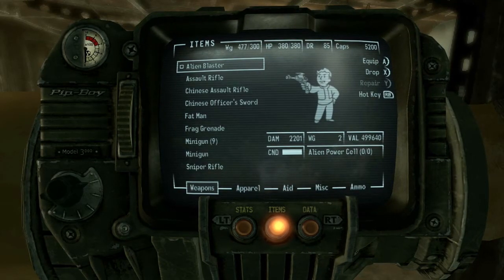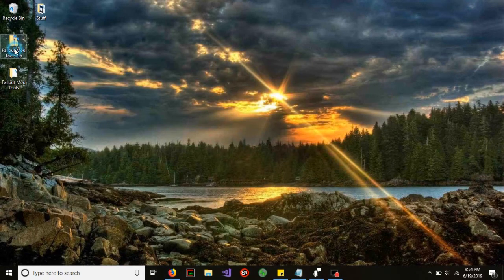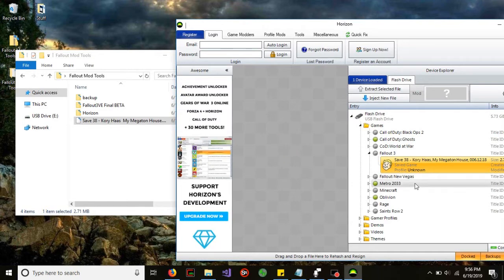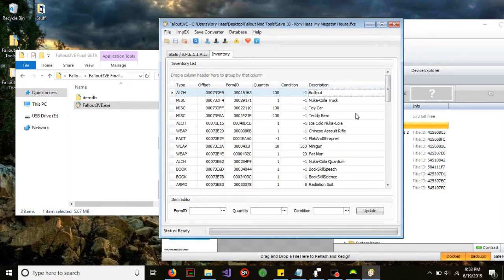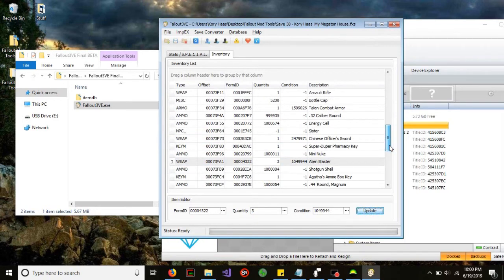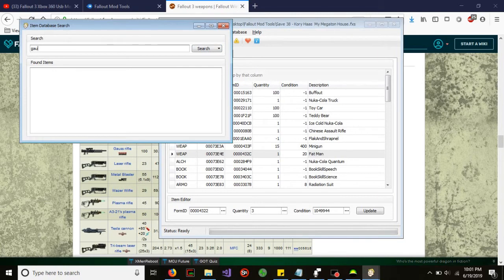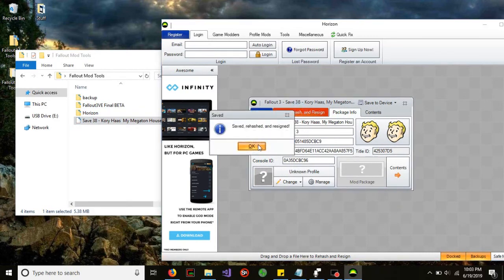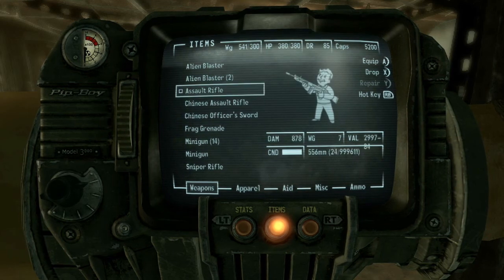Modding Fallout 3 Xbox 360 With Horizon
How To Mod Fallout 3 (Download Links At Bottom):
DO NOT SET OVER LVL 30 IN EDITOR
Step 1: Load up your Fallout 3 Game Save.
Step 2: Save your game save to your Usb/Flash-drive
Step 3: Open up your Usb/Flash-drive Explorer and Extract your Fallout 3 Game Save to a place that you will remember.
Step 4: Open up the Fallout 3 Game Save Mod Tool.
Step 5: Open up your Game Save in the Mod Tool and edit your Inventory and Stats.
Step 6: When done, Save and exit the Mod Tool.
Step 7. Rehash and Resign your Save Game.
Step 8: Open your Usb/Flash-drive Explorer and delete your "unmodded" gamsave and replace it with the "modded" game save!